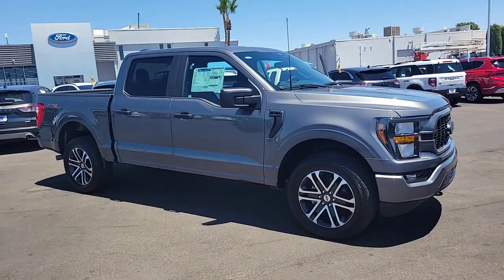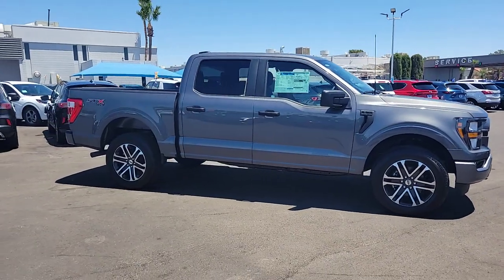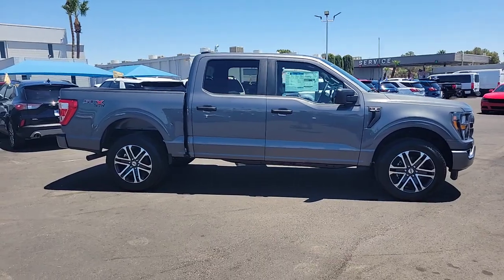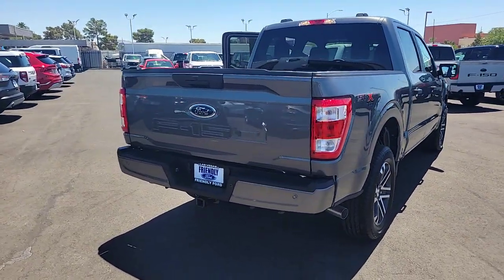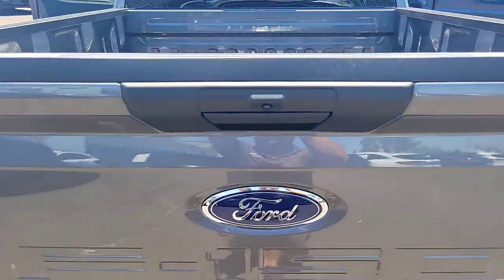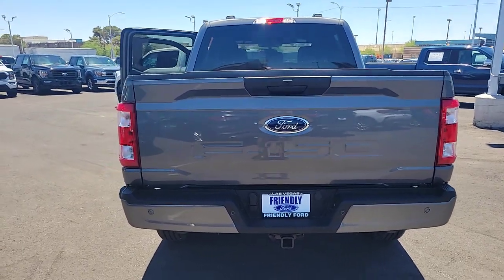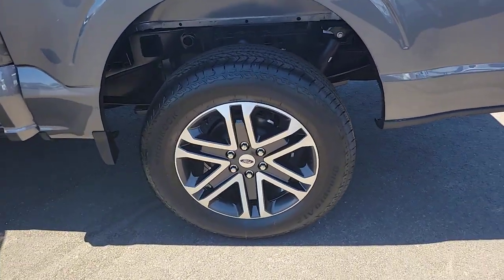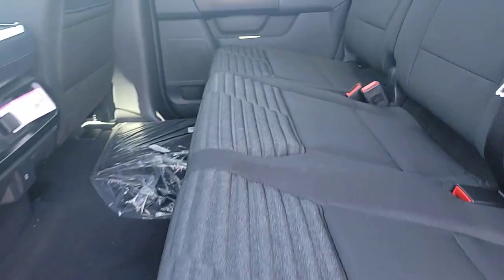New 2023 Ford F-150 XL Las Vegas, Bullhead City, St. George, Havasu, Pahrump, NV 200973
Gray Metallic New 2023 Ford F-150 XL  available in Las Vegas, Nevada at Friendly Ford. Servicing the Bullhead City, St. George, Havasu, Pahrump, NV area.

Friendly Ford
660 N Decatur Blvd

Carbonized Gray Metallic 2023 Ford F-150 XL 4WD 10-Speed Automatic 5.0L V8 4WD.brbrRecent Arrival!